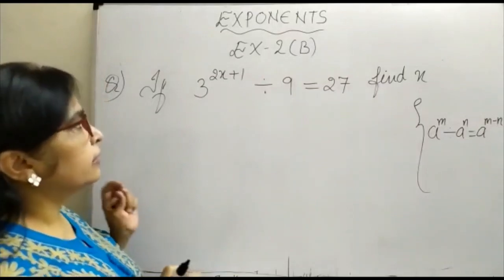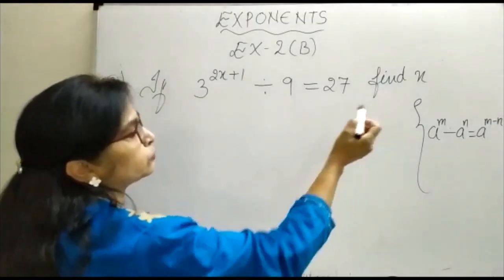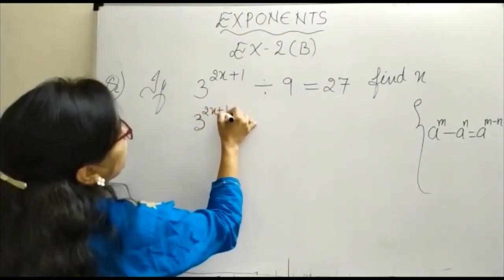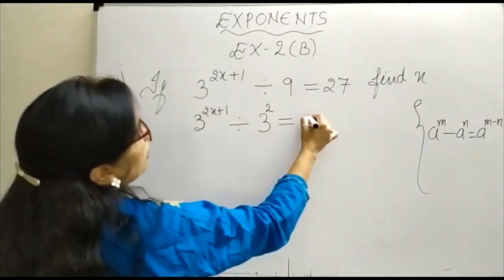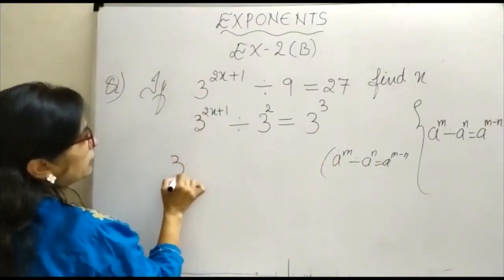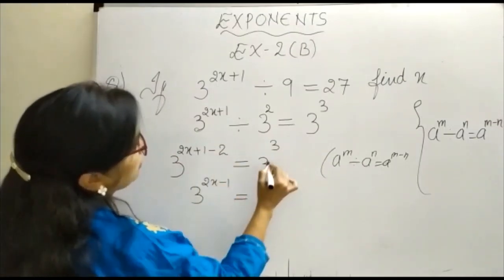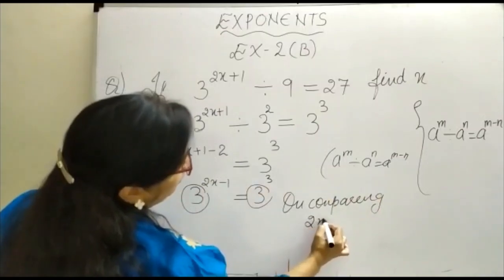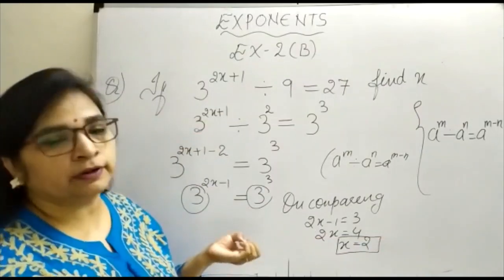class 8 exponents (If 3^2x+1 /9=27 , find x?)